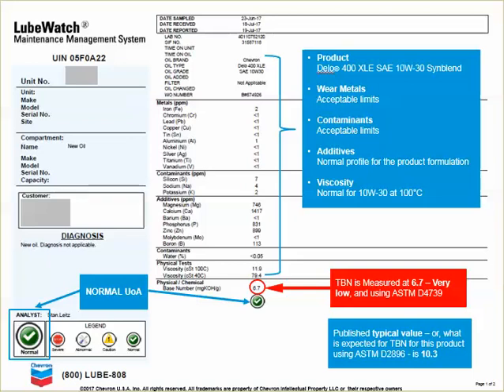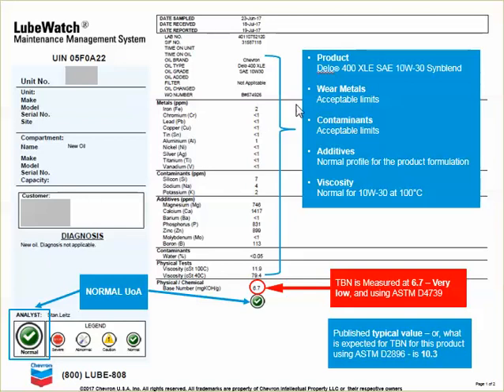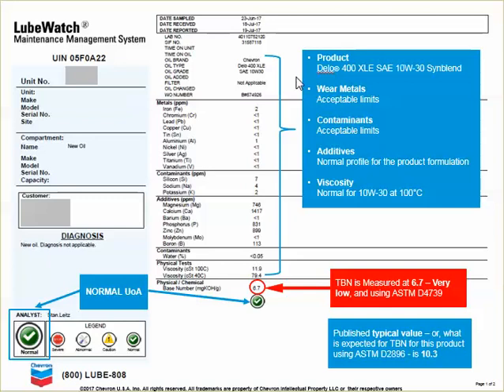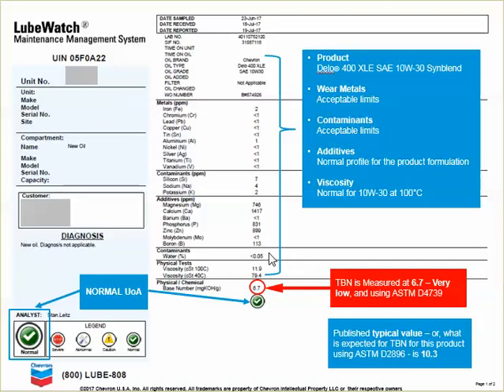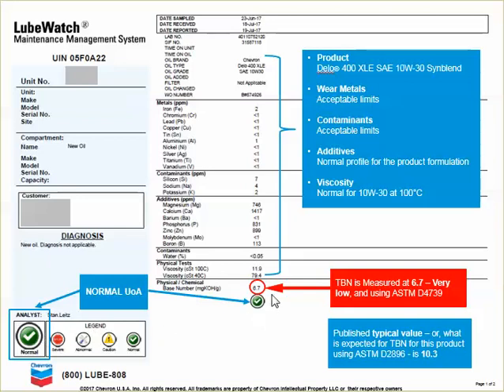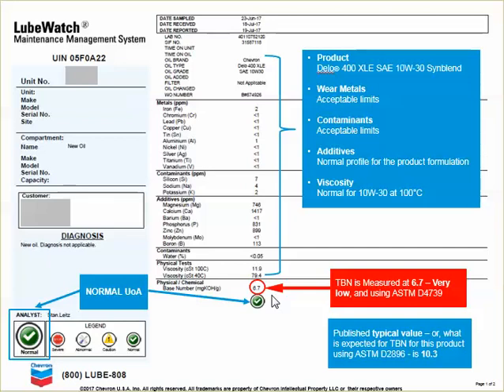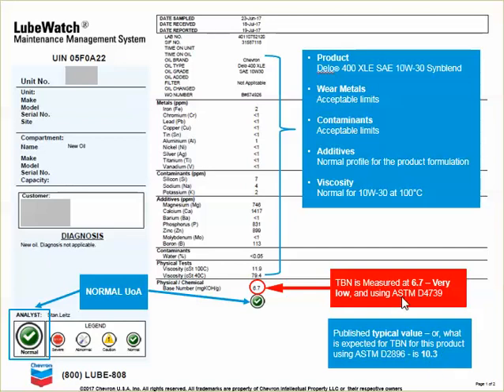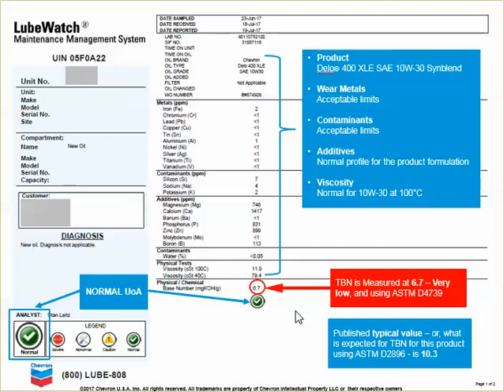Used Oil Analysis Discussion: Low TBN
Addresses a common question: Why is TBN lower than it should be for an otherwise normal sample? Provides a possible explanation.